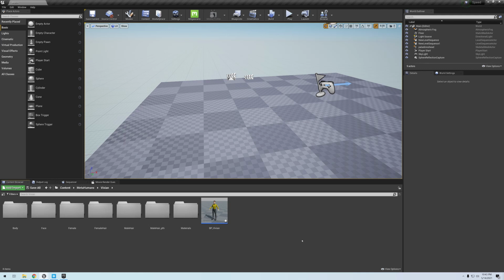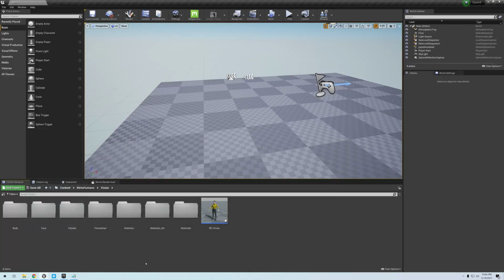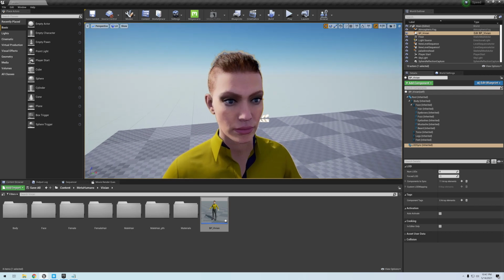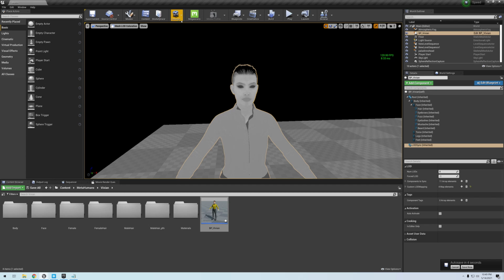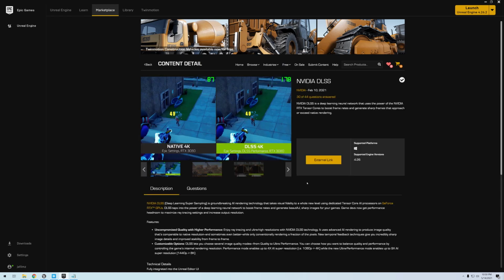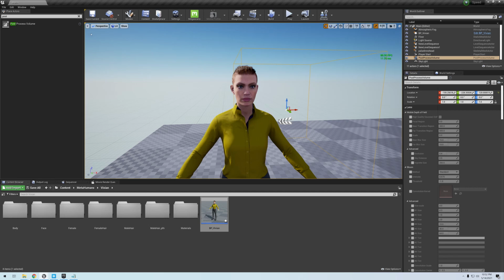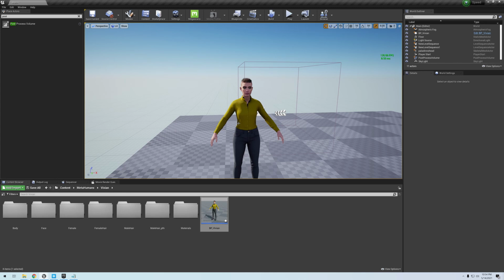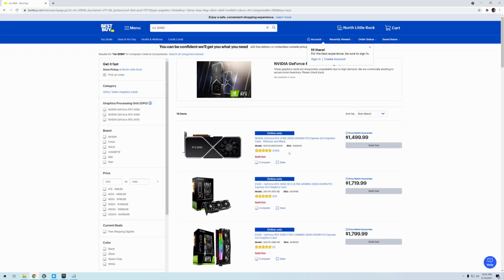how to speed up unreal engine 4 for metahuman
Image by Paul Bradbury/Caia Image